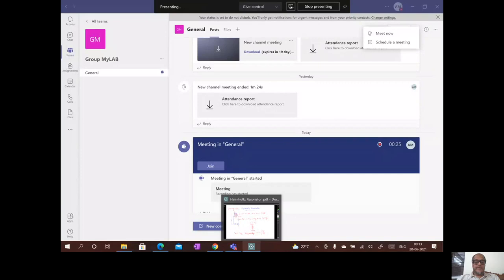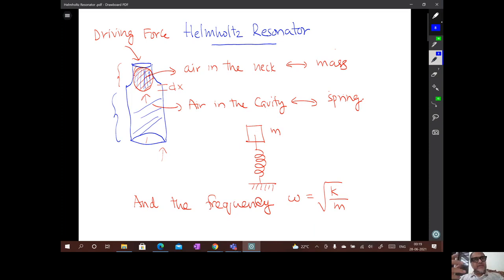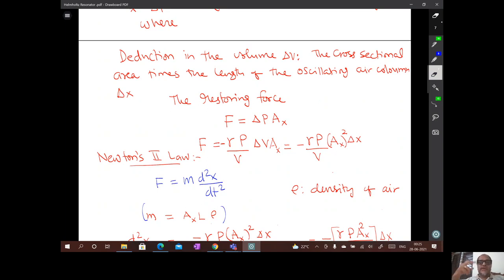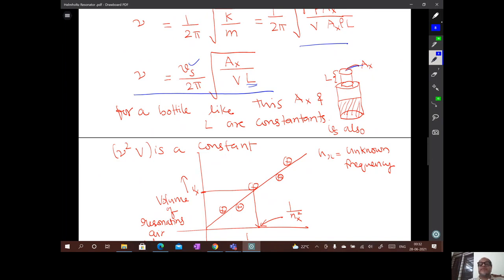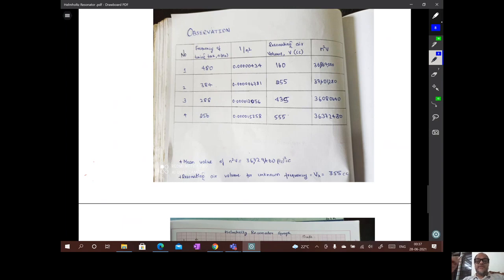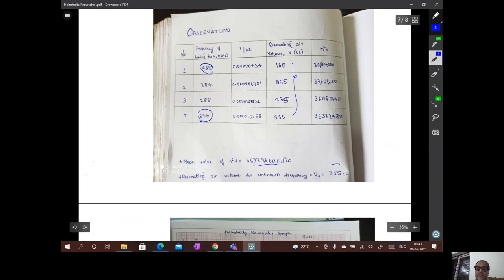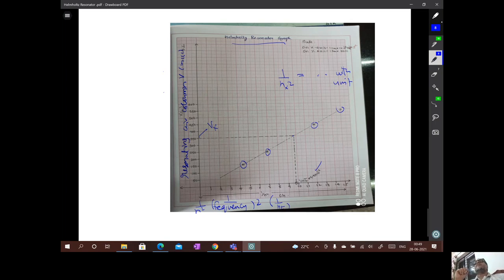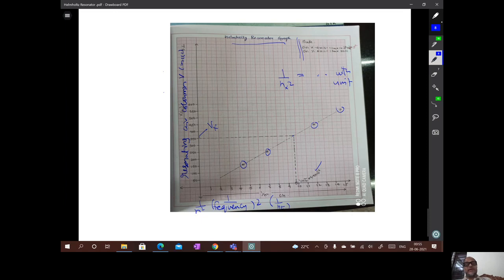Helmholtz Resonator Experiment, Part 2 Theory, Prof Ajith K M , NITK